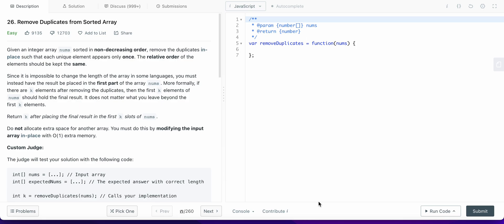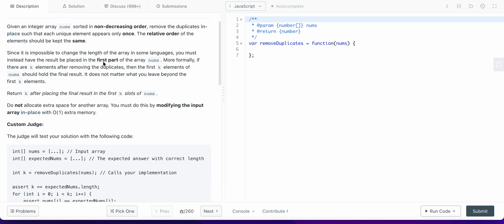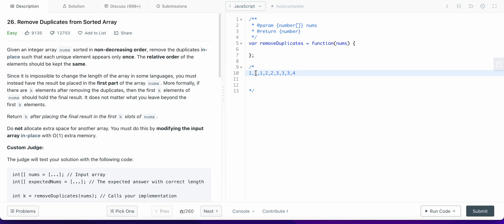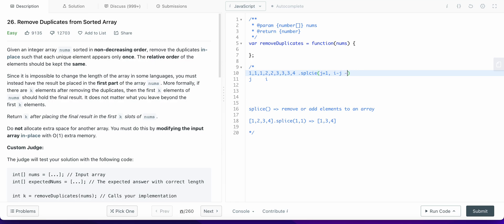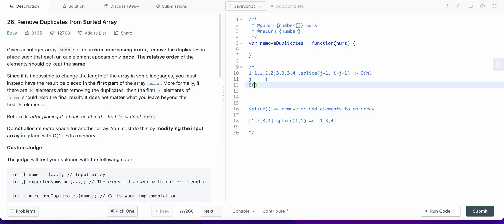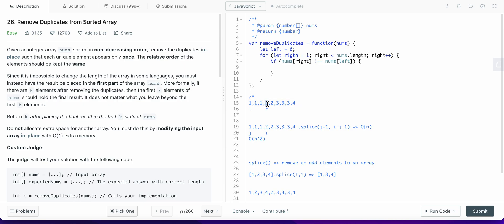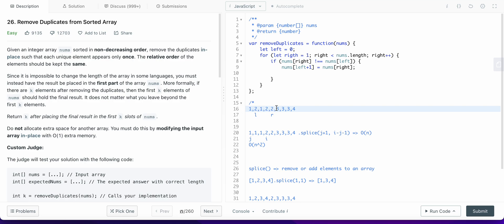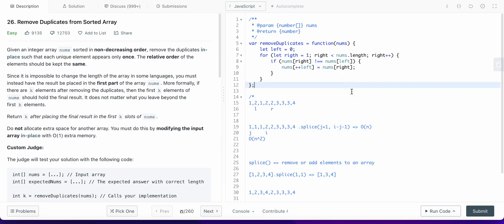26. Remove Duplicates from Sorted Array | JavaScript | LeetCode Daily Challenge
I have explained two solutions with the time complexity analysis and coded the optimized solution.

00:00 Intro
01:00 Solution 1
06:05 Optimized Solution
07:45 Code